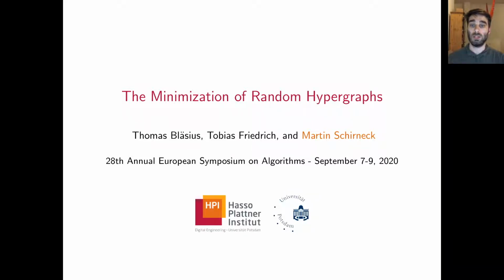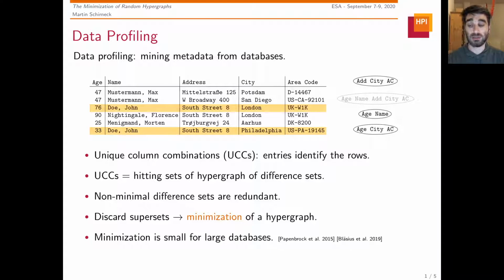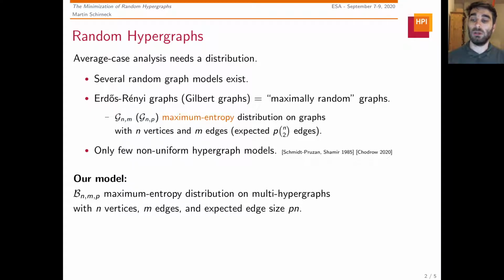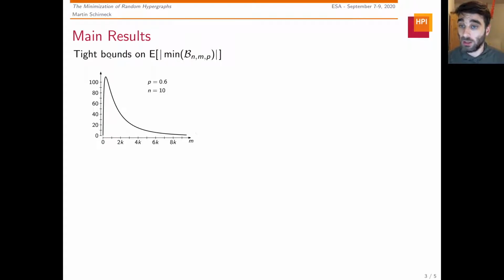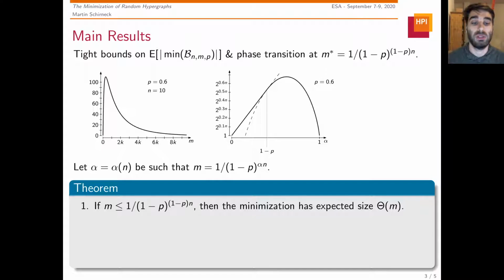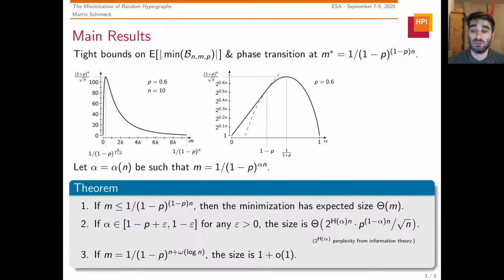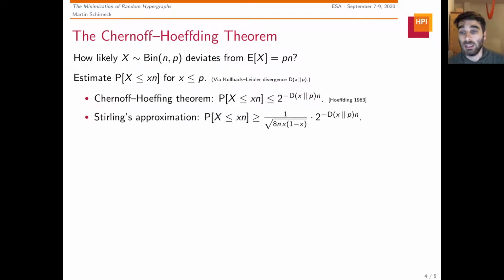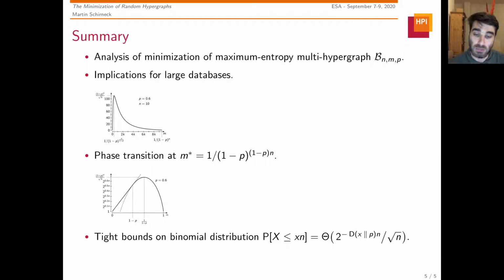ESA.2.9 The Minimization of Random Hypergraphs